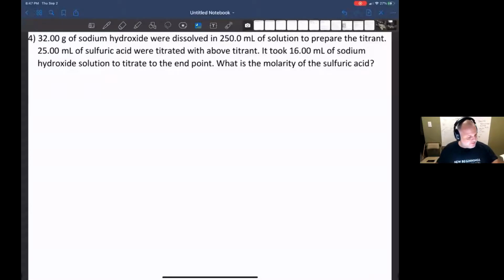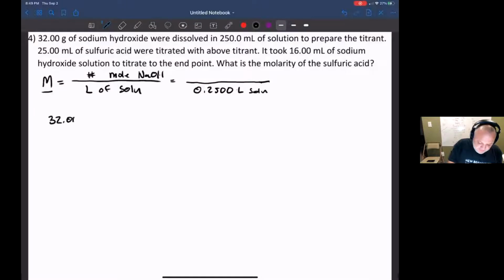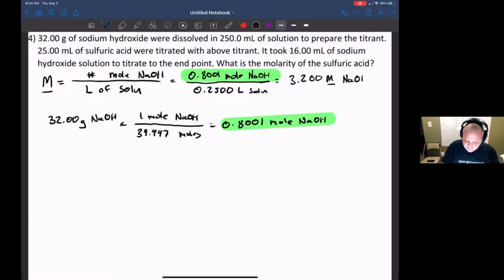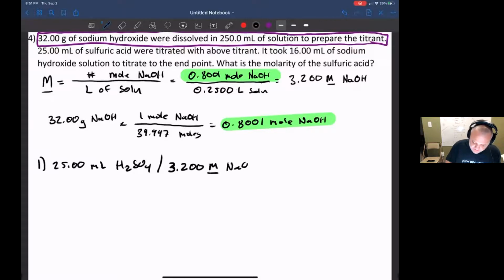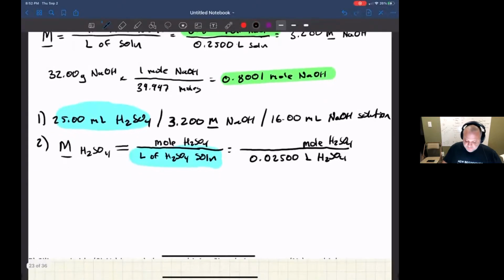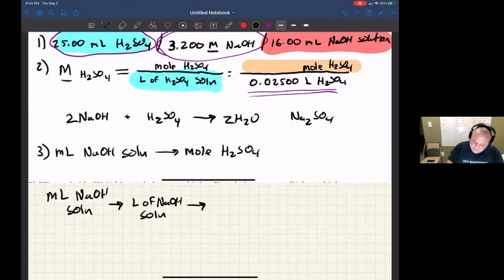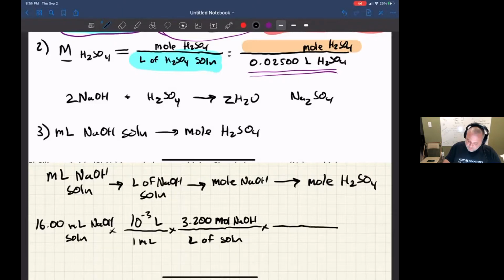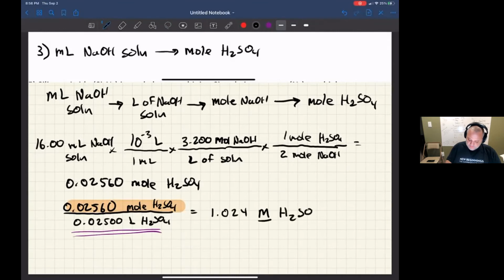General Chemistry 1 - Chapter 7 - Problem 14